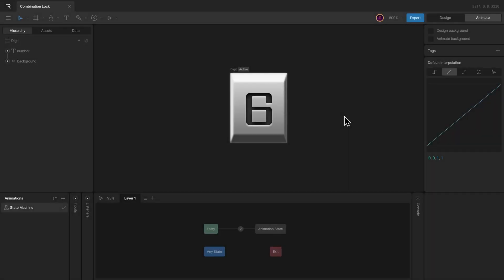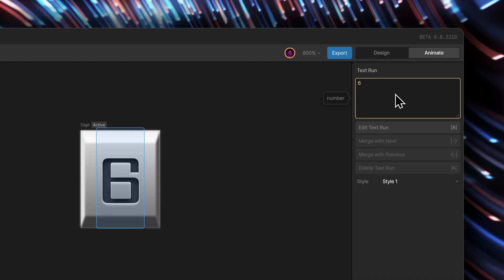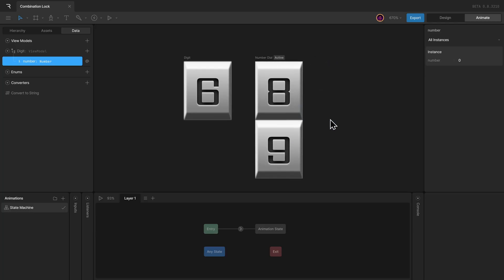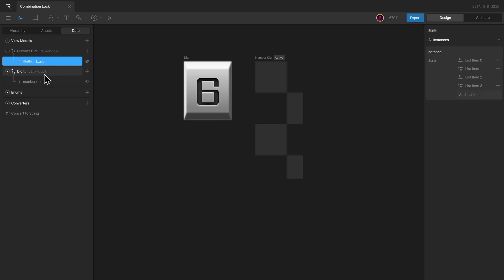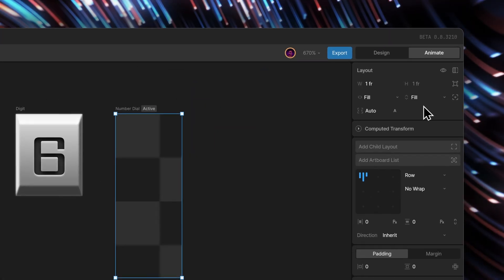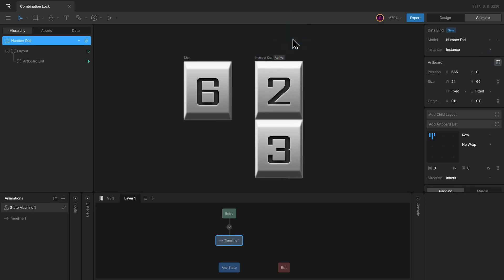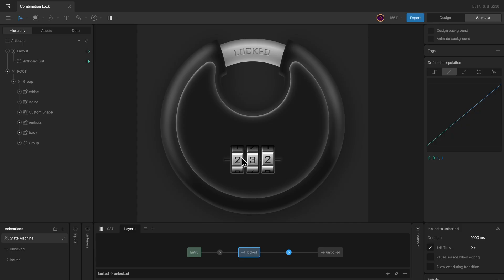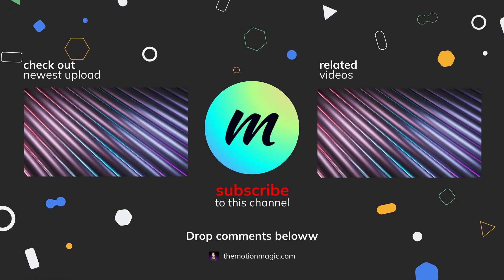Data Binding List Property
With the recent release of the list property for view models (out of early access), creating dynamic content is easier than before. In this tutorial, you'll learn how to use the list property, create list items, layout artboard list and the number to list converter.

⌛ Timestamps
00:00 Digit
01:40 List Property
04:10 Artboard List
06:12 Converter
07:35 List Index
09:05 Tips & Tricks